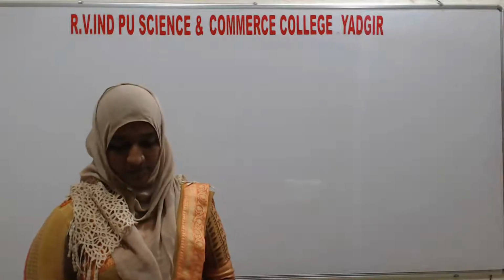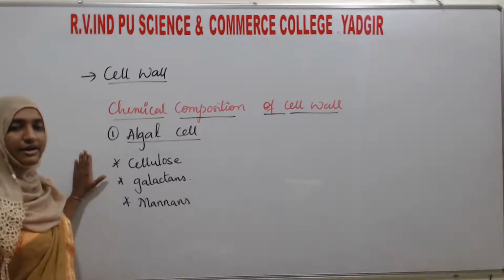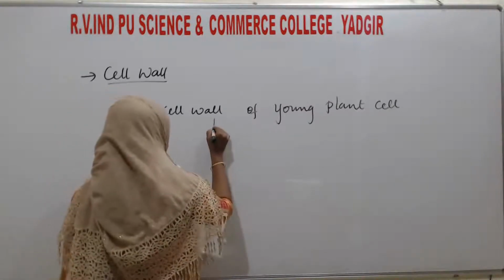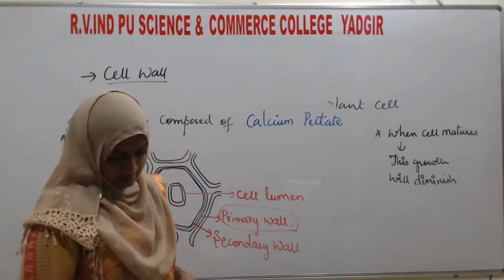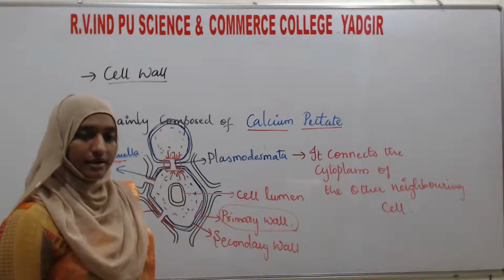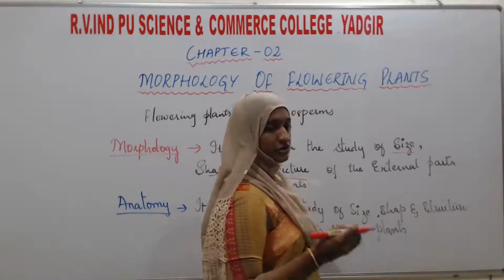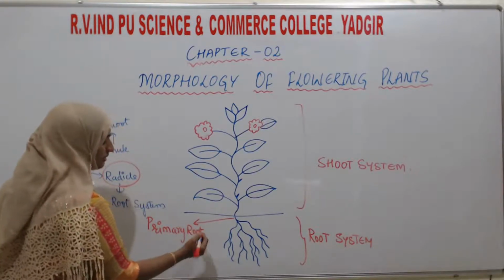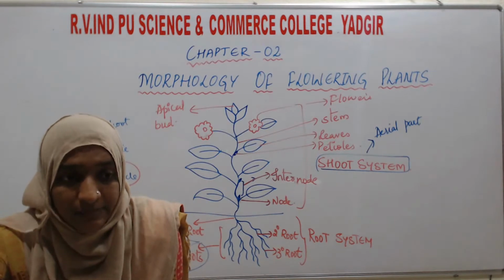MORPHOLOGY OF FLOWERING PANTS